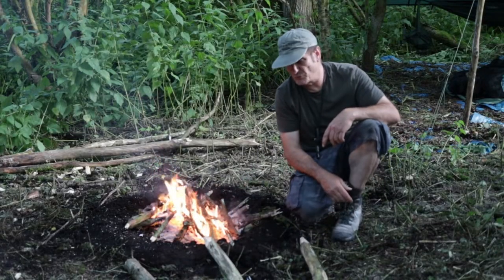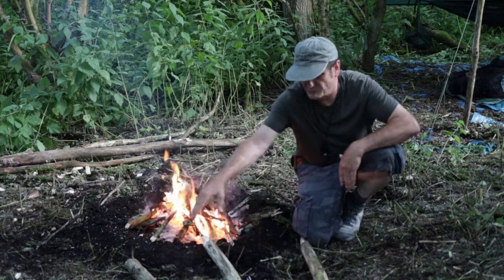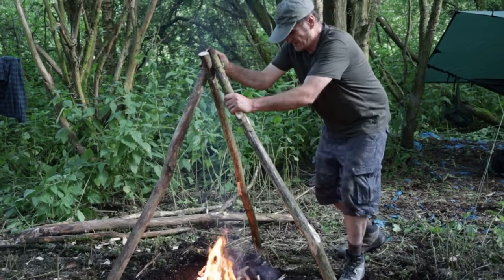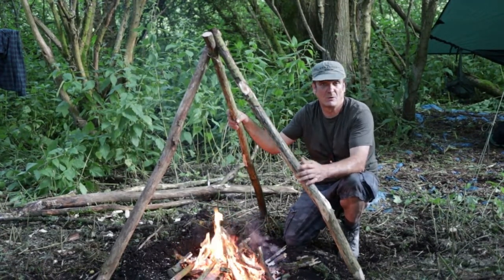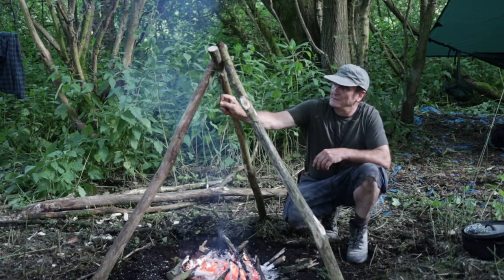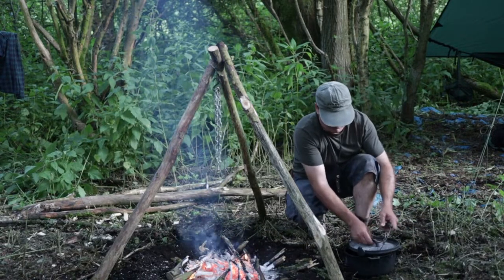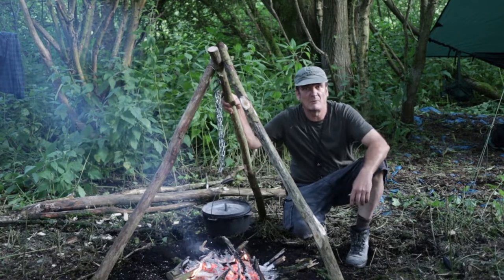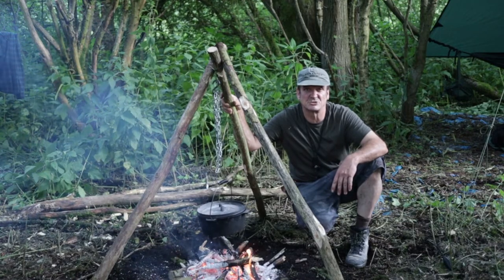The fastest easiest cooking tripod, with just one knot and three dead limbs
How to build the easiest and fastest tripod without complicated knots and tools. All it requires is one piece of string and one knot.
This is straight to the point easy simple tripod build for hanging your kettle, pot or Dutch oven when cooking.
always try to use deadfall, Greenwood is great but best left to grow.
a purpose made tripod can weigh you down so making one on site can often save you a load of carrying.
Always make sure that your deadfall wood is solid and strong enough for what you need to hang over the fire. In this case I was hanging my Dutch oven and needed something strong so the limbs I used were about the thickness of my wrist and around 180cm long.
A paracord was the choice of rope but even natural cordage would work just fine.
It’s important that you remove the tripod if you not got a pot hanging and you intent to have a bigger fire.
Using any sharp tools especially a axe can often be dangerous when you first starting out so I would recommend you look at gaining some experience and the best person I know has to be @PaulKirtley so I really recommend you checking his channel out.
Even I still look for advice from more experienced people like him and I have just recently purchased his latest book Wilderness axe skills and camp craft, you can find the link to the book below.

The tools I used were:
Silky PocketBoy
Axe
And my trusty neck knife
The video was shot using my new Canon M50 with the pancake lens and Rode mic.
This was the first time I used the camera for a video so hope you like the quality.

Any advice on products, channels or reading material is to benefit you as a viewer and I do not get royalty’s from the products in this video.